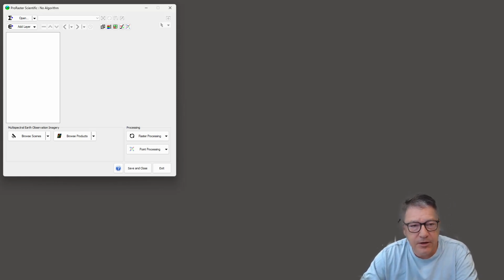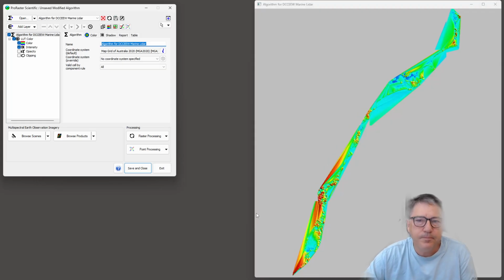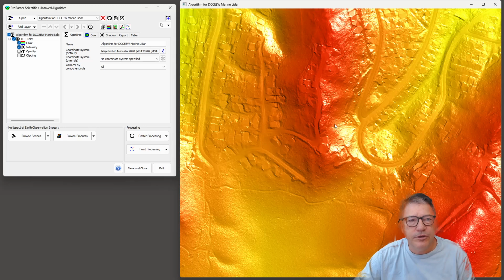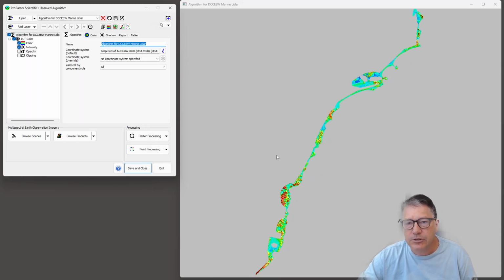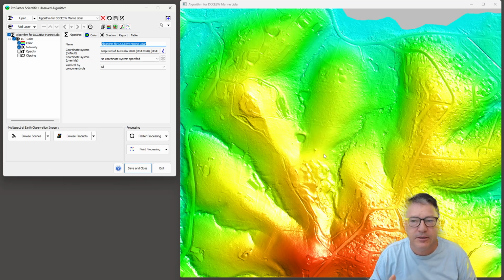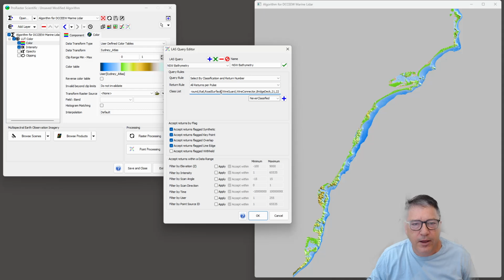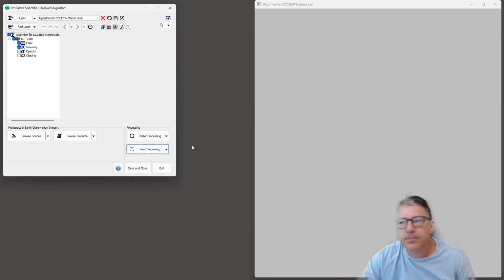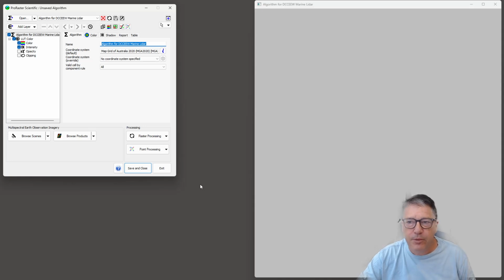How to grid LiDAR point clouds of unlimited size using Virtual Gridding in ProRaster Scientific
Grid vast LIDAR point cloud datasets in real-time with ProRaster Scientific.

0:00 The point cloud file (MRP)
3:41 Getting started
5:33 Tiling
9:28 Multiscale gridding
12:29 Clipping
18:39 Cell Size
19:59 Point resolution
21:44 Nearest Neighbour
22:52 RGB Gridding
25:23 Bathymetry LAS Query
28:30 Minimum Curvature
34:43 Trend Reinforcement
37:10 Get ProRaster Scientific